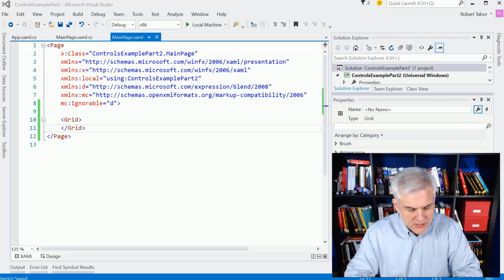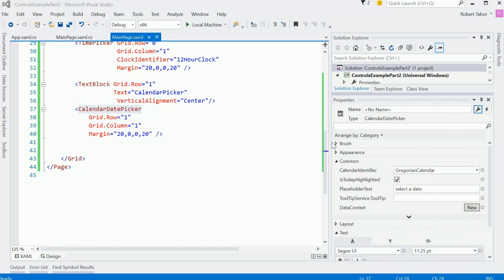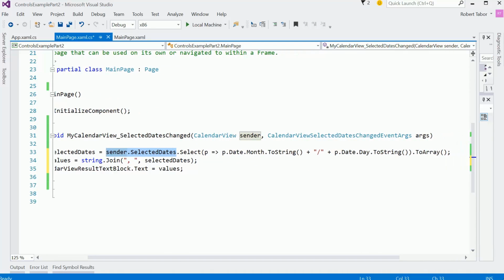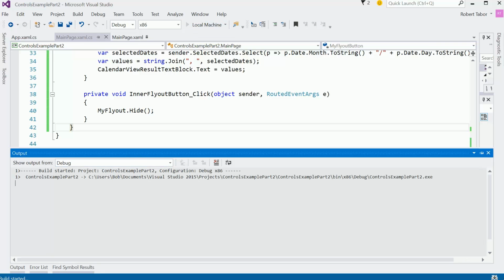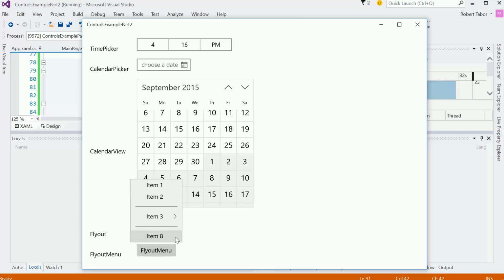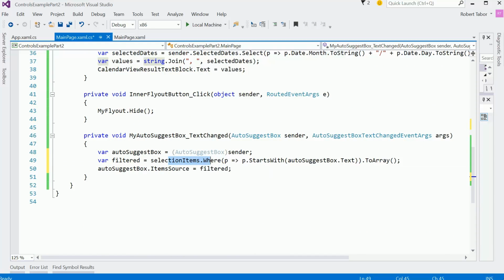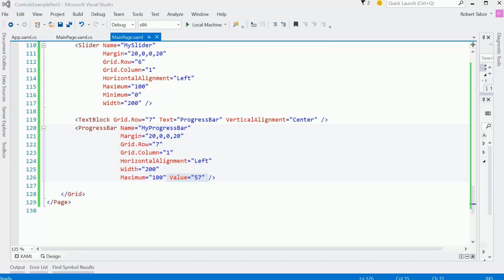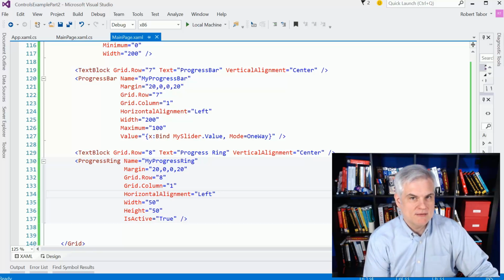Windows 10 development for absolute beginners Common XAML Controls Part 2